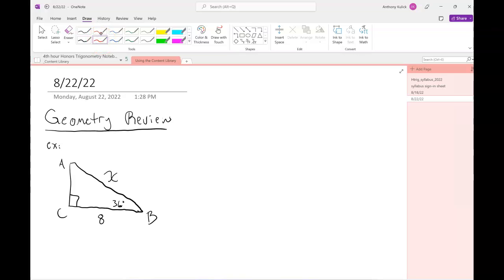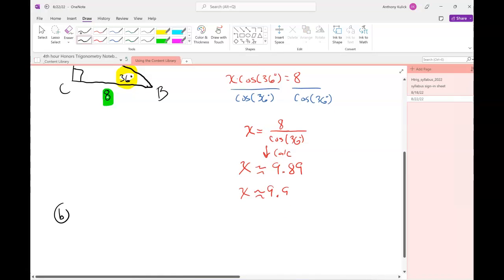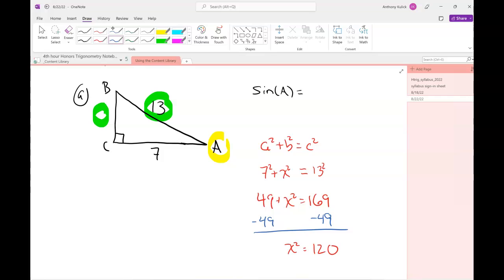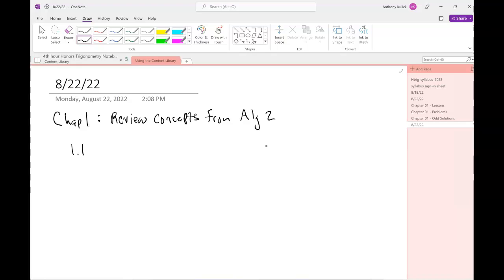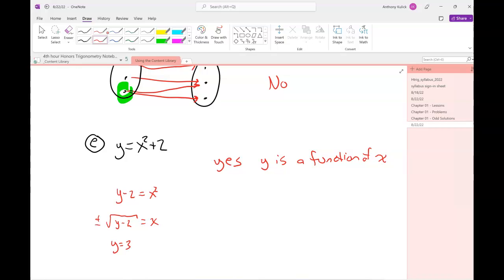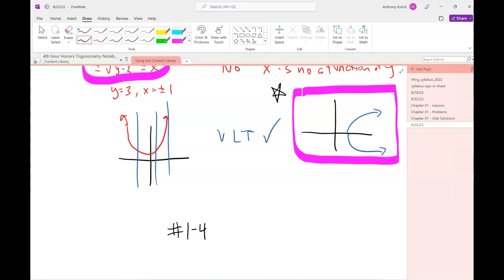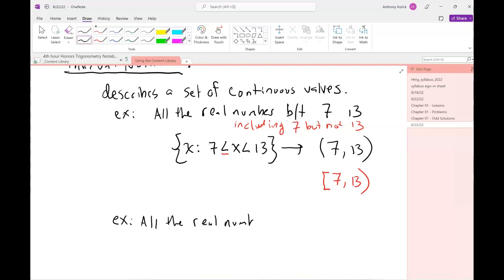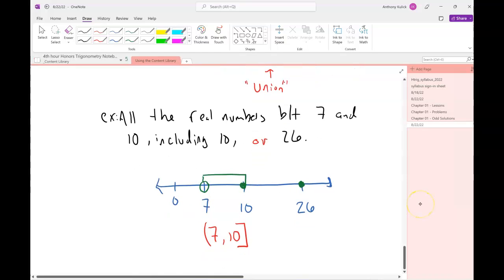8/22/22 HTPC - 4th hour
geometry review, delta math, 1.1, 1.2 (part 1)